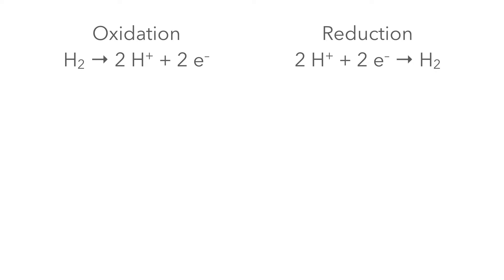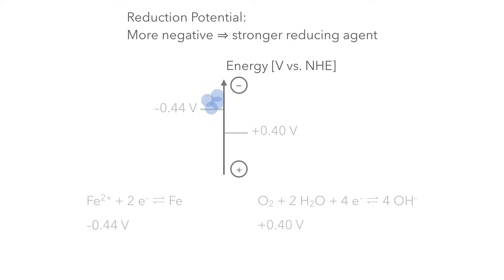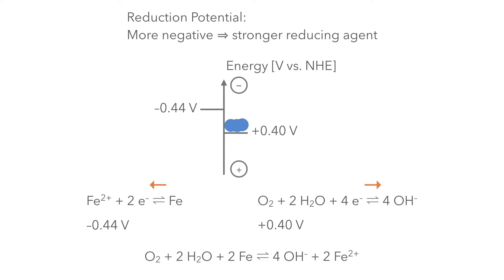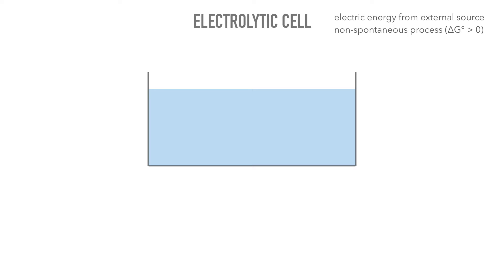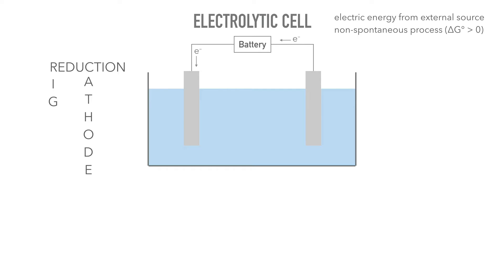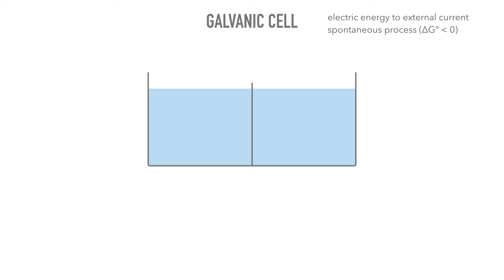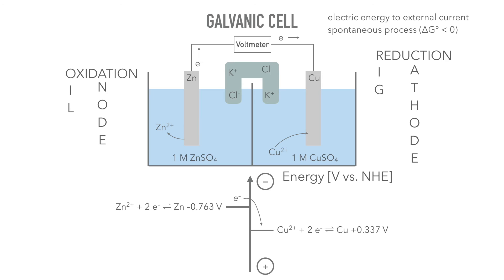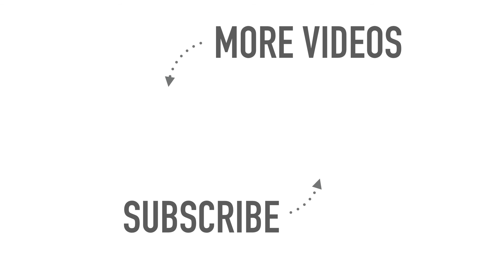Mnemonics Electrochemistry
All electrochemical reactions contain transfer of electrons. These reactions are called redox reactions. Sometimes you might find it difficult to distinguish the reduction and oxidation process. Does the oxidation happen at the cathode or at the anode? Does this change depending on the situation? Where to place the plus and minus sign in the electrolytic cell? What changes with the galvanic cell? This video provides clarification.